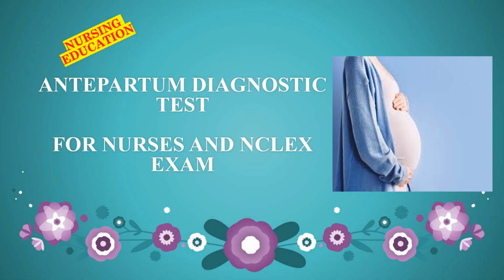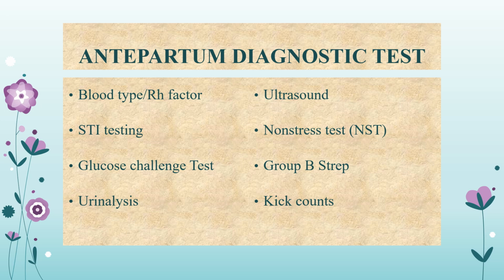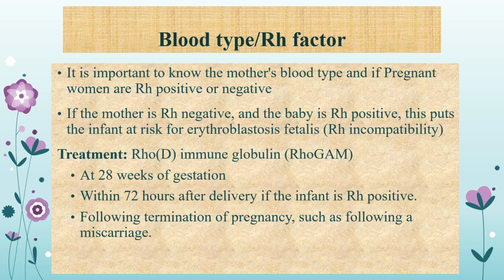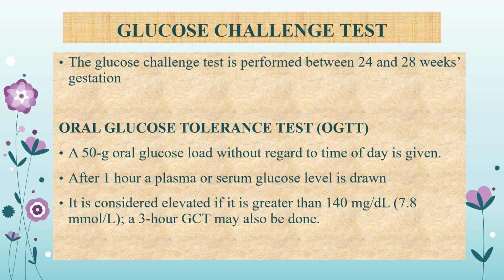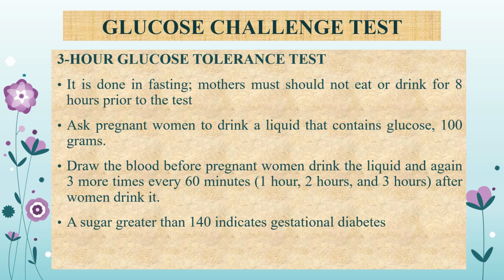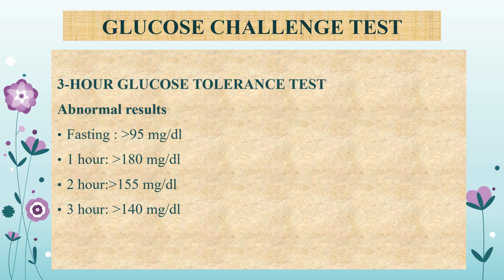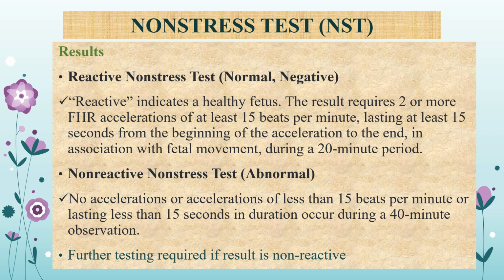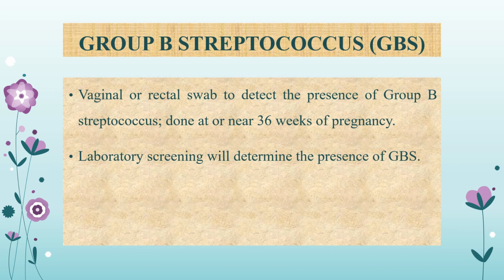MATERNITY PART 2 ANTEPARTUM DIAGNOSTIC TEST FOR NCLEX EXAM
Antepartum diagnostic test is offer to the pregnant women to identify the chance of having health problem of mother and baby.